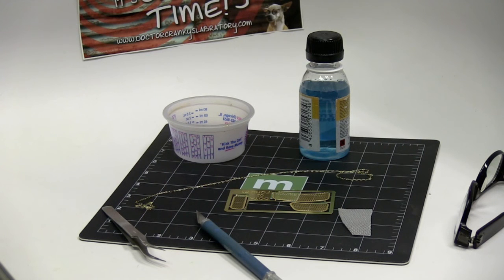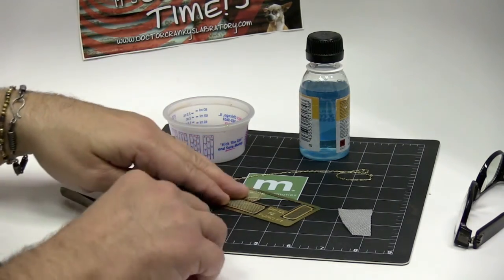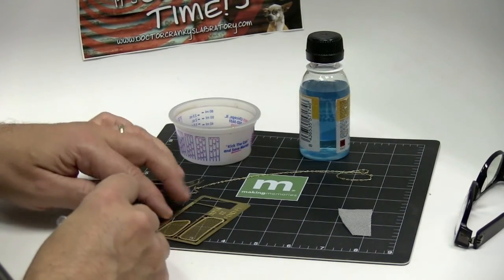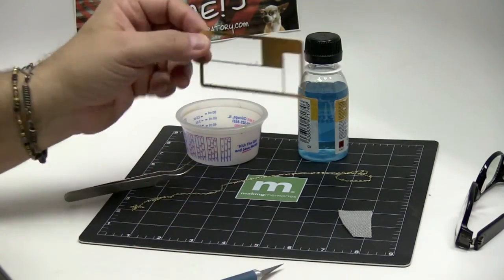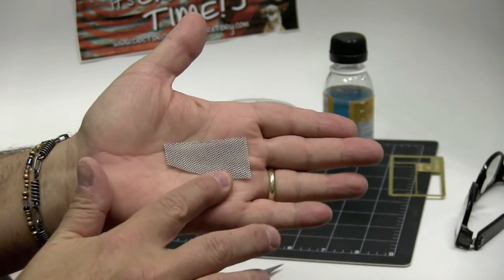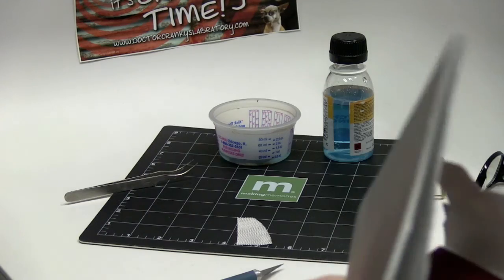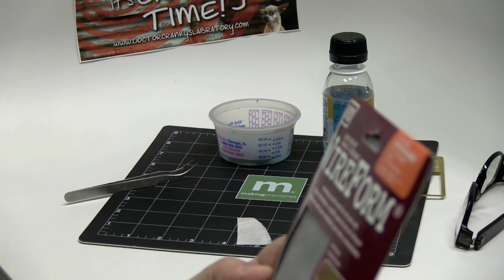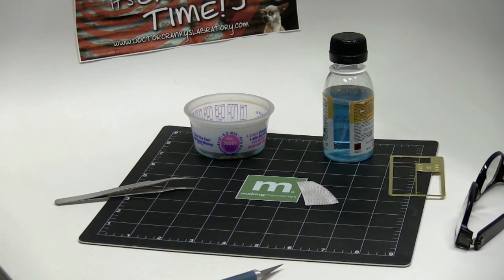CLINIC: Working With Photo Etch